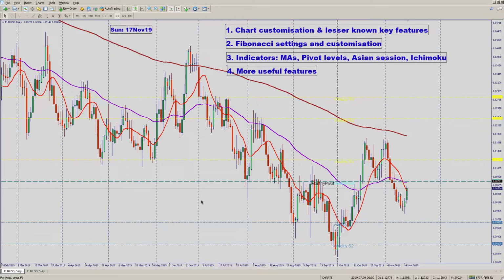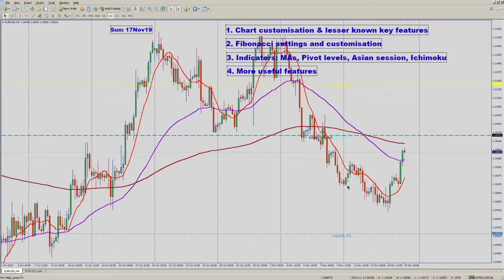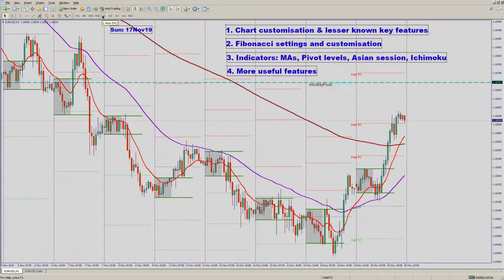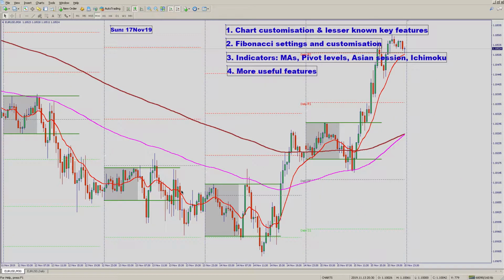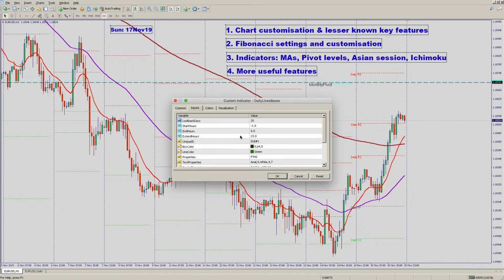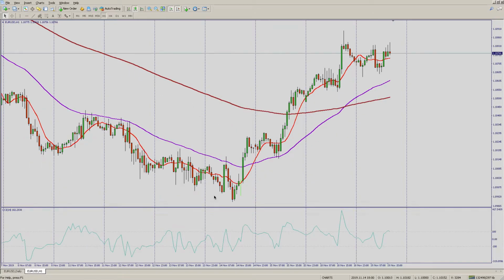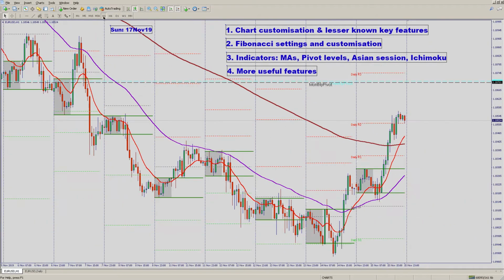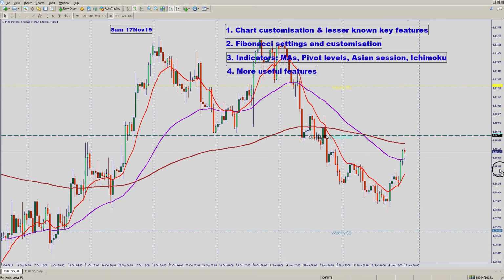(Sun-24Nov19) MT4 lesser known features but still essential and my basic chart setups (Part 2)!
MT4 lesser known features that are essential to your chart setups and trading and my basic chart setup:
1.  @ 3:35 min: MA correlation vs timeframes
2.  @ 8:42 min: Visualization
3.  @ 13:55 min: Daily Line Boxes (Asian trading session)
4.  @ 20:20 min: Visualization with different Indicators
5.  @ 24:45 min: Ichimoku indicator
6.  @ 26:30 min: Chart on Foreground option in Properties
7.  @ 27:40 min: Pivots - Daily
8.  @ 30:13 min: Pivots - Weekly/Monthly

Here are the download links for the 3 sets of indicators:
1. Asian trading session:
1b. DailyLineBoxes.mq4

2. Daily Pivot Points/Levels:
2a. Pivot Points - Daily (Shifted).ex4
2b. Pivot Points - Daily (Shifted).mq4

3. Weekly & Monthly Pivot Points/Levels:
3a. Auto-Pivot-Points.ex4
3b. Auto-Pivot-Points.mq4